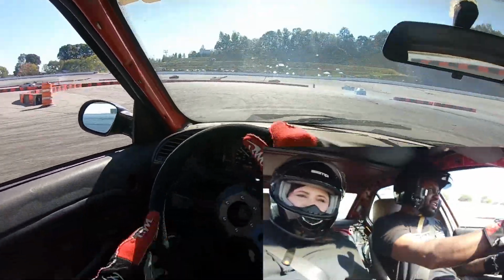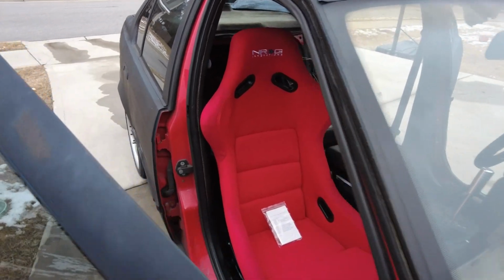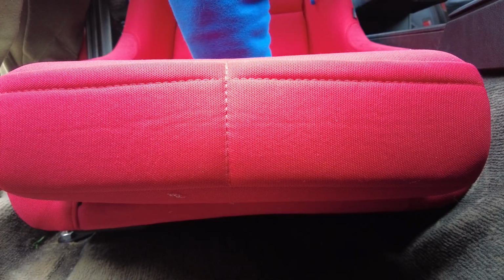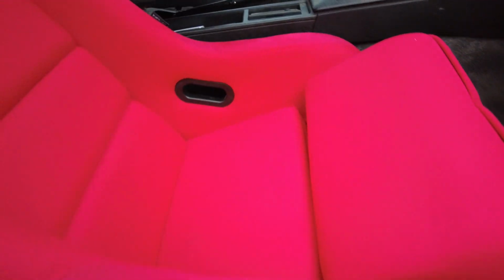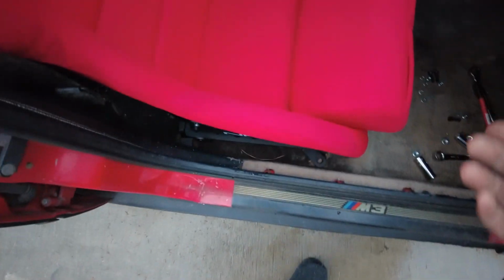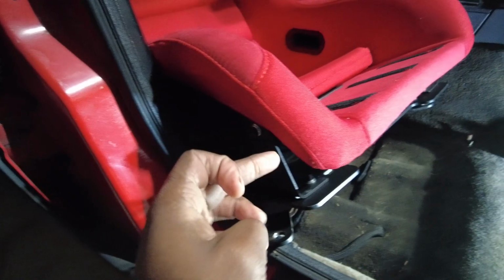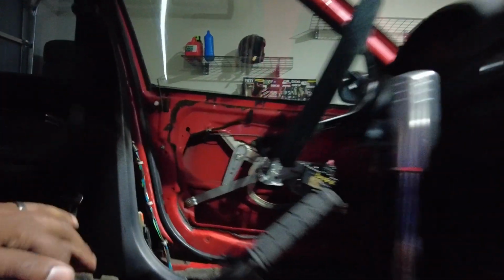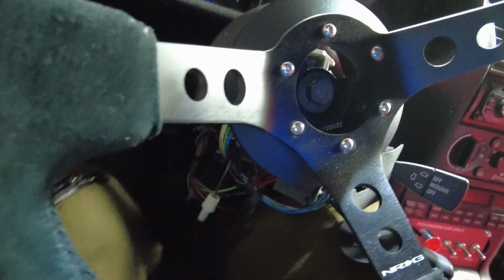Idiot Installs NRG Seats in E36 Drift Car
Today I found out installing aftermarket seats was harder than I thought. I eventually got the job done but not without a lot of trial and error. The end result should be worth it!

**Amazon Links to all my most used gear**

DJI Osmo Pocket
Osmo Wide Angle Lens
Osmo Scroll Wheel
Osmo Suction Cup
Go Pro Hero 7 Black
Go Pro Hero 6 Silver

Photos:
Nikon D750
Tamron 24-70mm F2.8
Nikon 85mm F1.8
Nikon 50mm F1.4
Sigma 14mm 2.8

Garage and Tools:
Tire Loft
Auto-leveling Laser Level
4 in 1 Stud Finder
$89 Electric Ratchet
$29 Cordless Rotary Tool